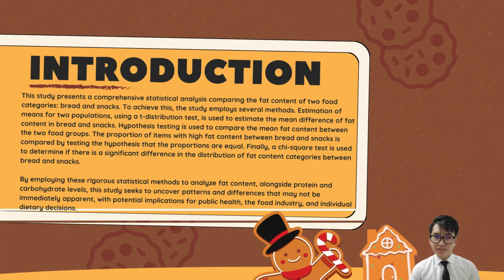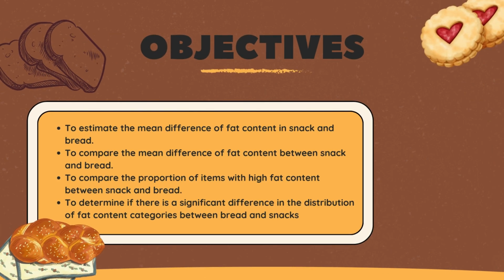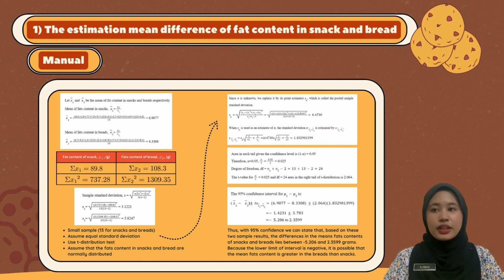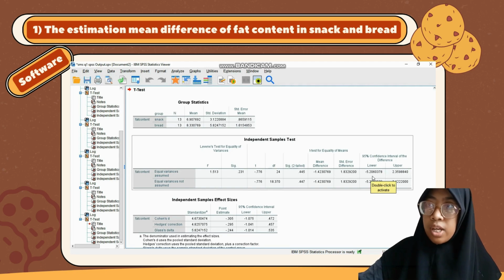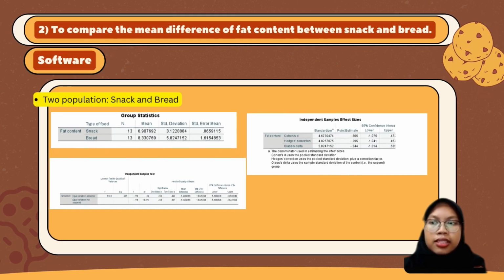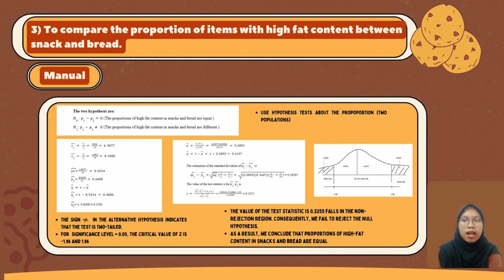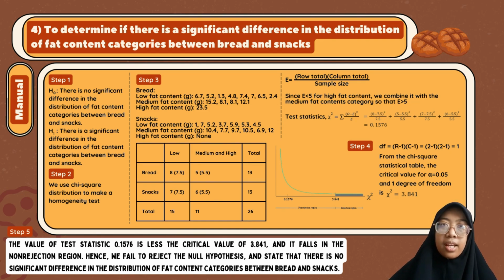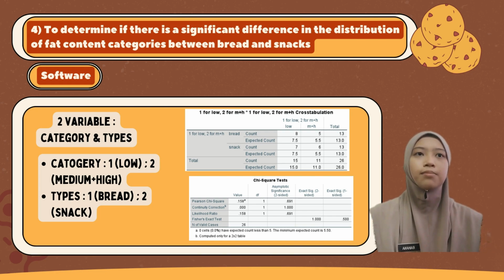GROUP ASSIGNMENT SMS3013 INTRODUCTORY STATISTIC | GROUP B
ESTON VANDER JOHNNY
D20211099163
NURNABILA NASUHA BINTI ALFIAN
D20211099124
NUR SHAHIDATUL SHAHIRAH BINTI MOHD ZALAIDI
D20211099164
RAIHANA BINTI MOHAMAD NAZERI
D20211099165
SYASYA BINTI IDY RAZLAN
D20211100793